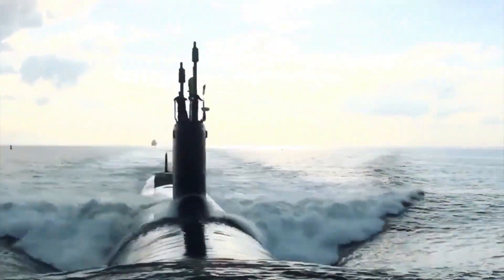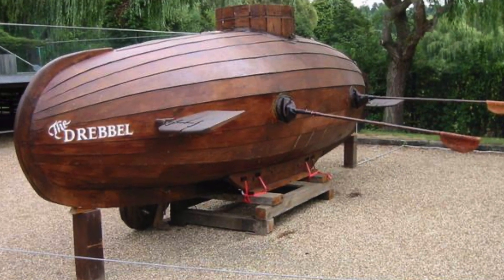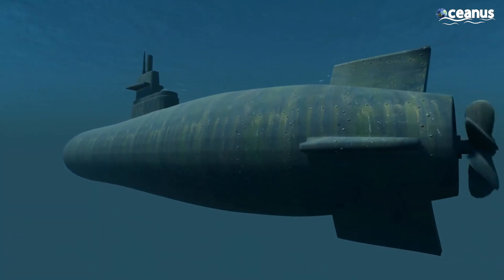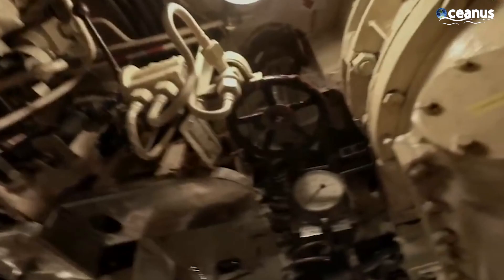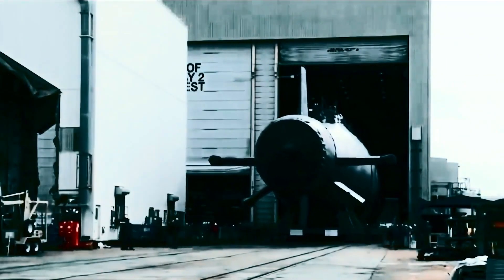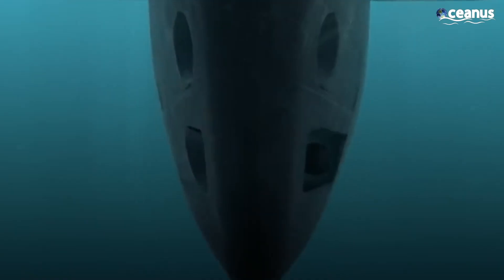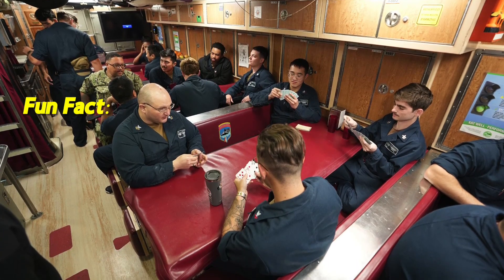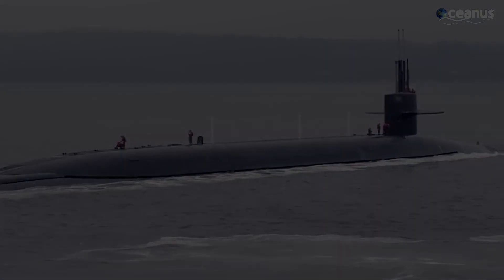Secrets of the Deep: SUBMARINES - The High-Tech Heroes of the Sea!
Dive into the depths with Oceanus as we unravel the mysteries of submarines! In this video, we take you on a journey through the intricate workings of submarines, from their unique propulsion systems to the formidable weapons they carry. Learn about torpedoes, submarine-launched ballistic missiles (SLBMs), cruise missiles, and more. Discover the strategic importance of submarines in warfare and gain insights into the daily lives of submariners. If you're fascinated by naval technology, stealth operations, and underwater warfare, this video is a must-watch!

* How Submarines Work: Propulsion Systems, Ballast Tanks, and Underwater Maneuvering
* Ammunition on Submarines: Torpedoes, SLBMs, Cruise Missiles, and Anti-Ship Missiles
* Submarines in War Situations: Strategic Importance, Strategic Deterrence, and Anti-Submarine Warfare
* Life on a Submarine: Living Quarters, Daily Routine, Communication Challenges, and Submarine Culture

Oceanus is the final stop for all marine enthusiasts. Come back whenever you need enlightenment about maritime operations or want to have fun!

Fill the comments section with your wisdom, and be respectful to others.